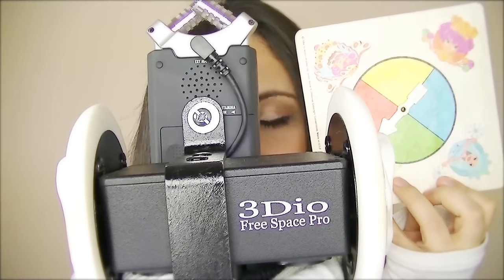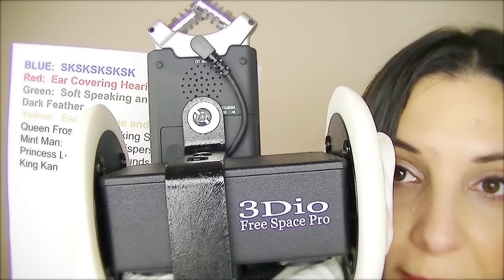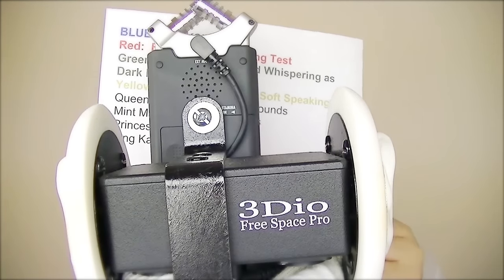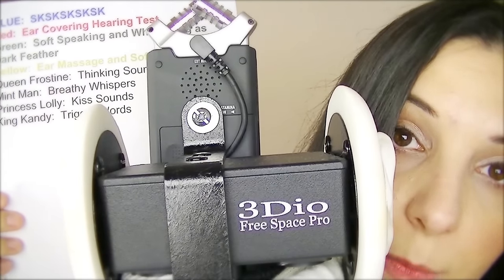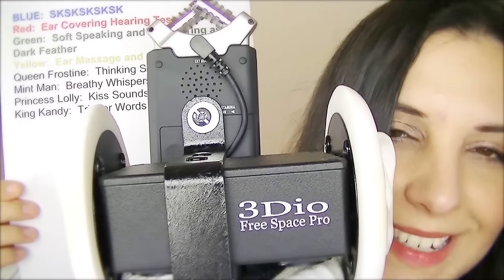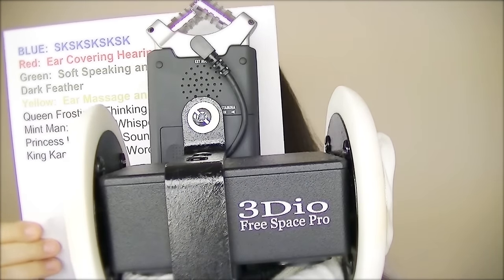ASMR Binaural Spinning Game: SK, Breathy Whispers, Dark Feather, Ear Covering, & More for Relaxation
Hello everyone!  This ASMR video features 8 different triggers, determined by a little spinner from a Candy Land Bingo game.  The triggers are: SKSKSK, Ear Covering Hearing Test, Soft Speaking and Whispering as Dark Feather, Ear Massage and Soft Speaking, Thinking Sounds, Breathy Whispers, Kiss Sounds, and Trigger Words.  I kept my volume at 30-35 listening to this, so please be mindful that the audio is on the louder side.  I had to adjust the audio for the first 10 mins, because I didn't realize one of my lights was buzzing, so the first 10 might sound slightly different (but hopefully not too bad).  Also there are two parts where the video disappears---for some reason the video rendered nothing when I tried to put text over the video :/.  AND my mic is crooked---this is because it was balanced on multiple boxes, books, a foam thing, and was resting in a coffee cup filled with socks...I need an additional tripod, hahaha.  I hope that despite the errors, this works for you.  Happy Viewing!

Equipment used in this video:
ZH4N Audio Recorded (No-Longer Available) link is to new model
Lighting Kit
Makeup I wear in this video:
Kat Von D Lock-It Tattoo Concealer
Urban Decay Naked Eyeshadow Palette

Paypal account: I love making these videos, so regardless of donations, I will still be doing what I love---that said, any donations are greatly appreciated.

You'll find me at PixelWhipt soon!